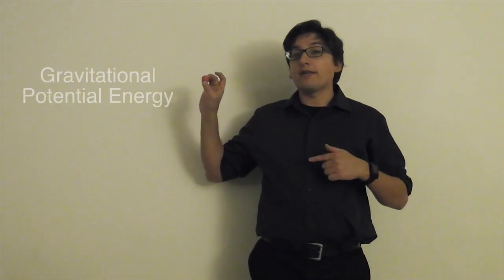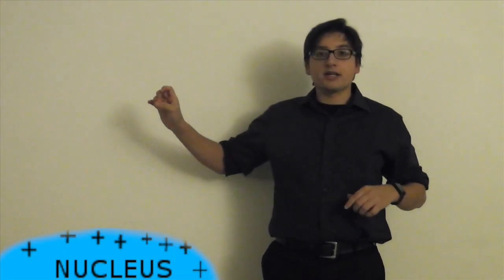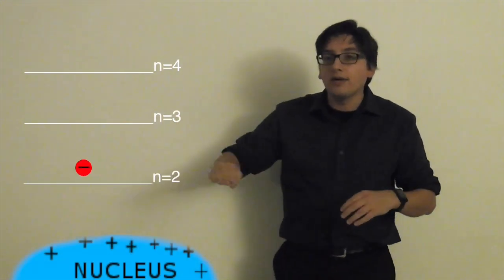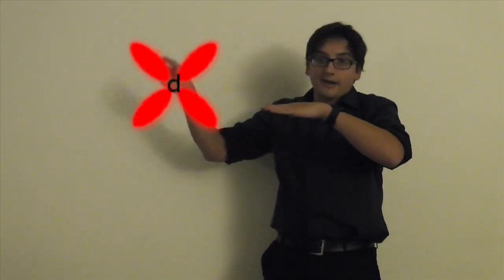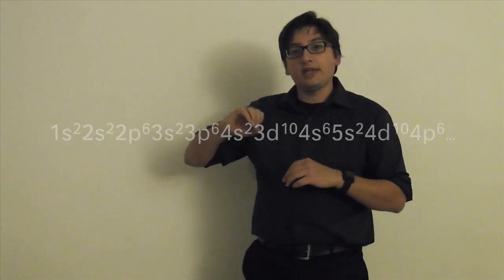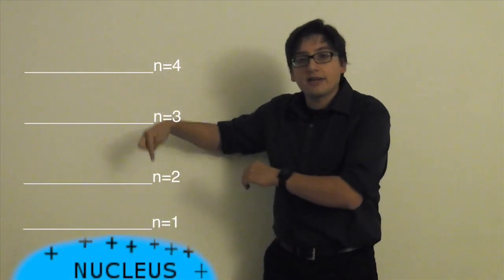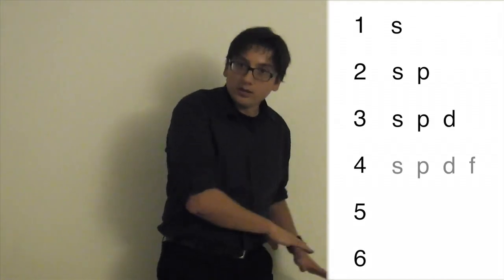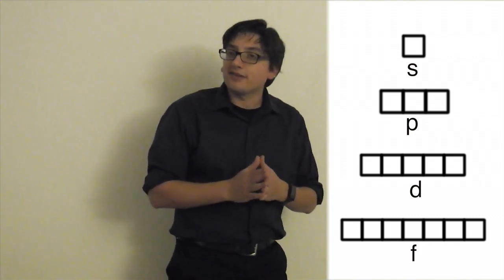5 Minute Lesson: CHEMISTRY #2: Electron Behavior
A description of electron behavior.  Think of it as Electron Configuration Part 1.  Coming soon: How to read the periodic table!